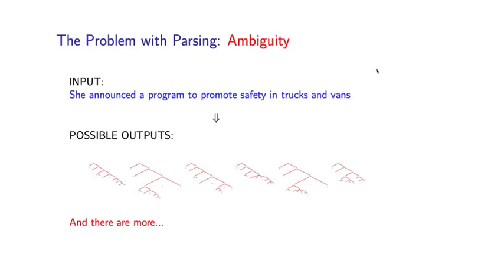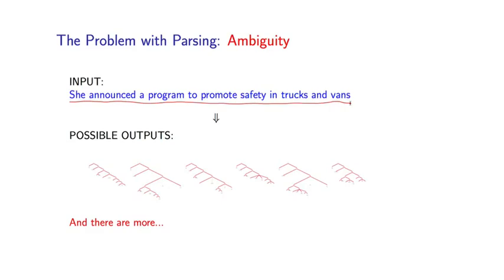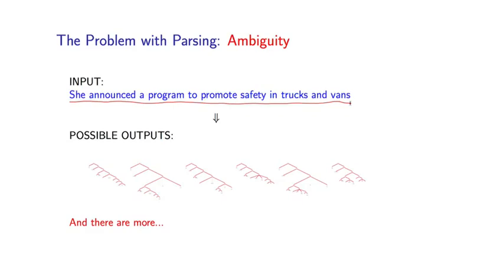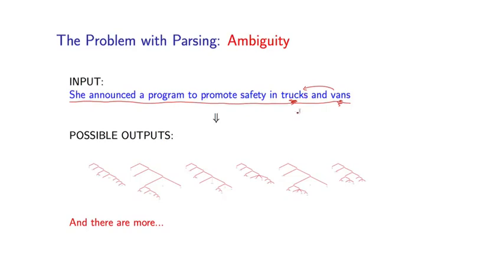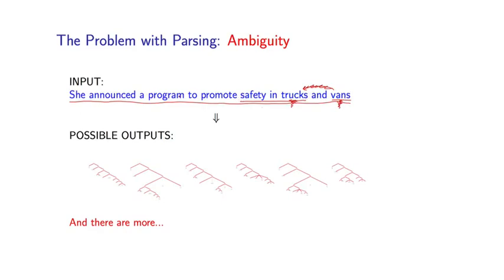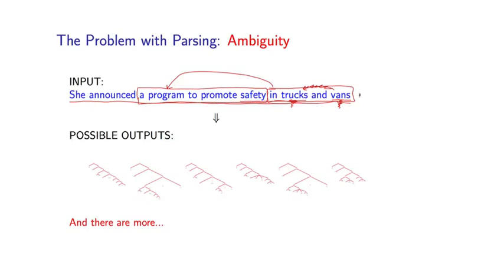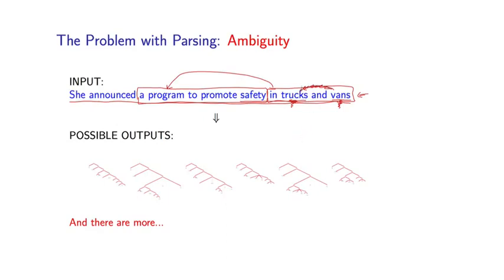Natural Language Processing by Michael Collins, Columbia University P26 05 Con